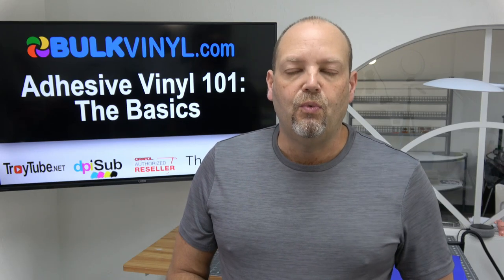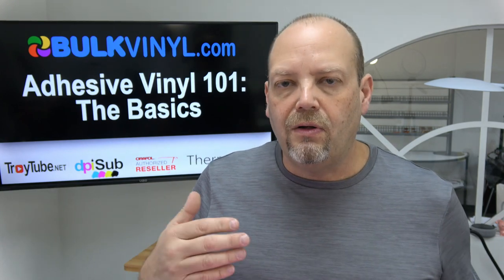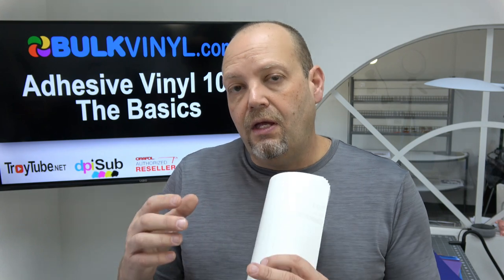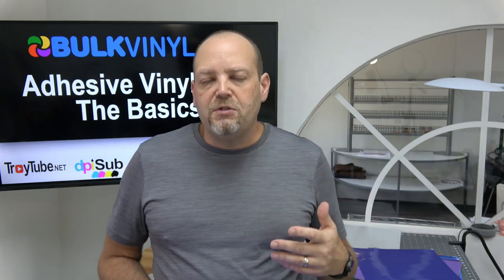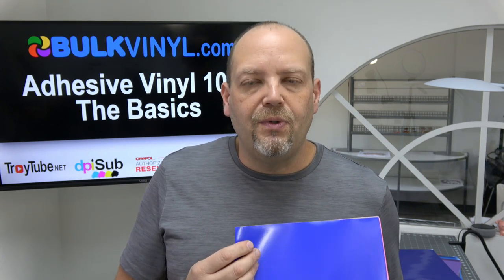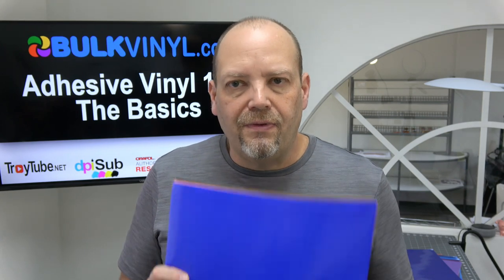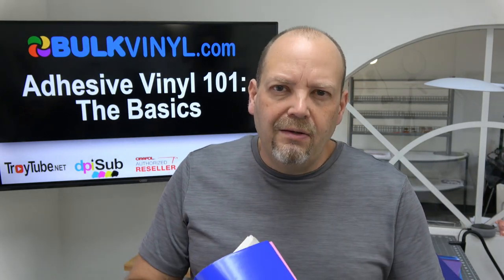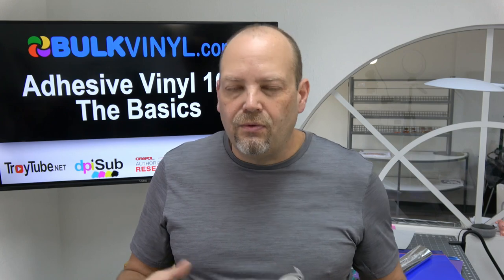Adhesive Vinyl 101: The Basics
We're going back to The Basics and talk about Adhesive Vinyl 101.